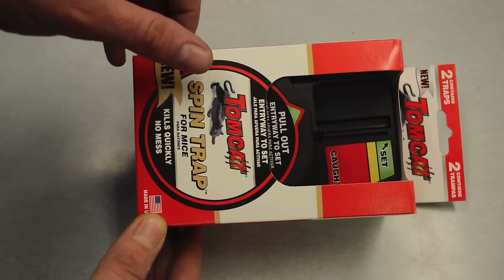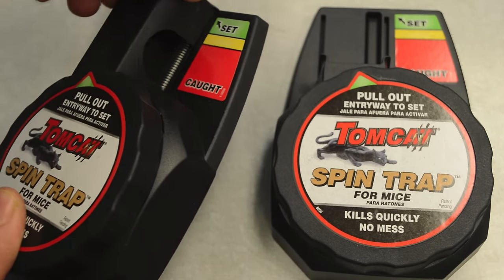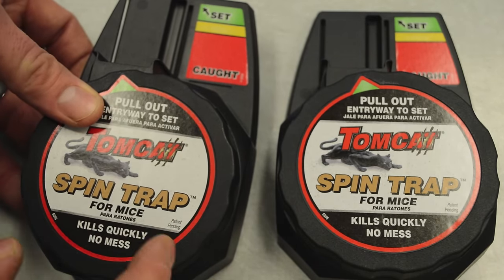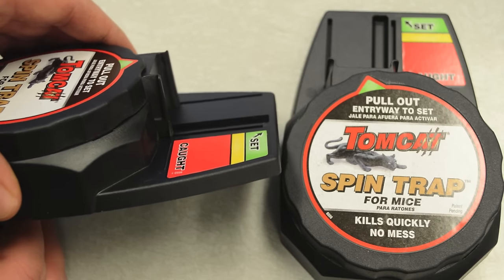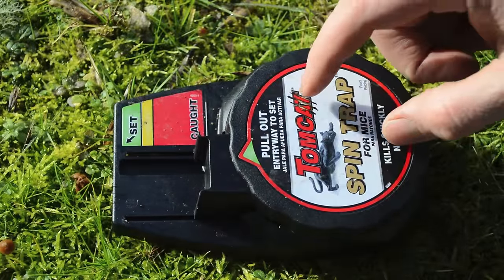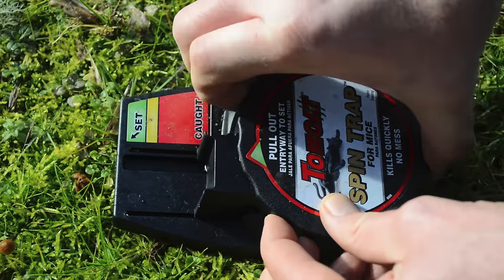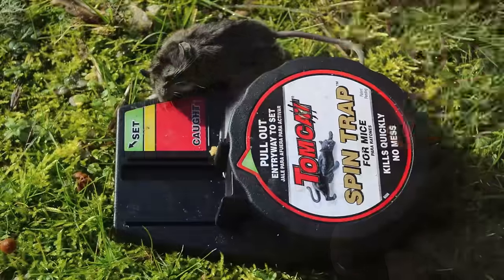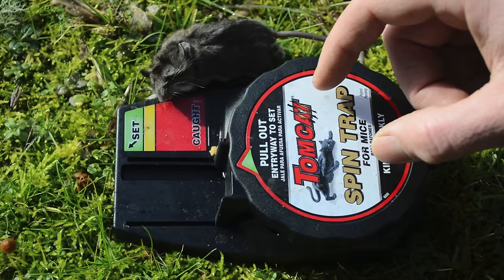Tom Cat Spin Trap Mouse Trap In Action with Motion Cameras. Mouse Trap Mondays